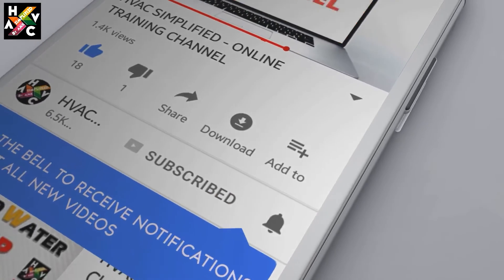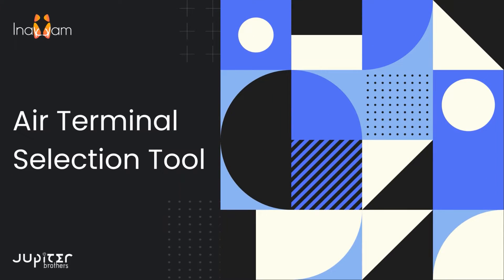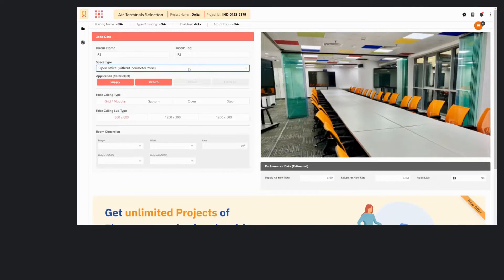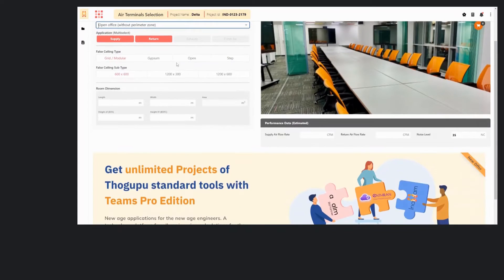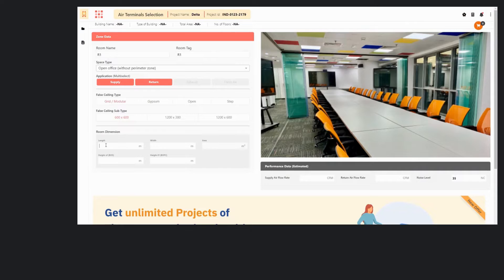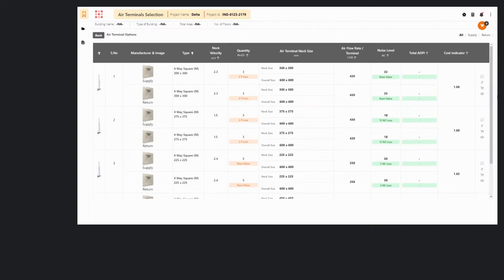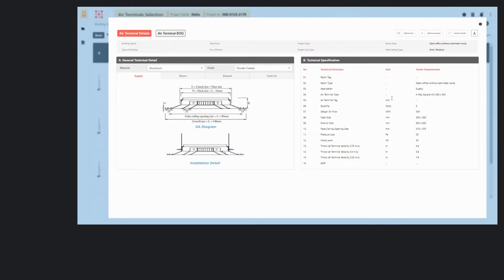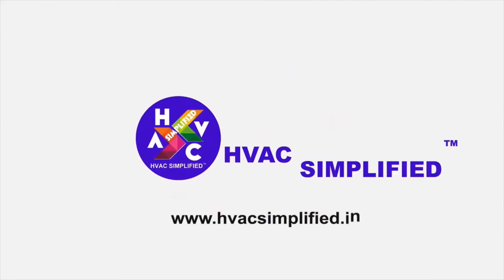Air Terminals Selection Sizing Tool - HVAC Engineers & Designers